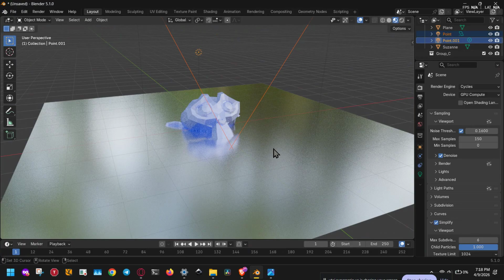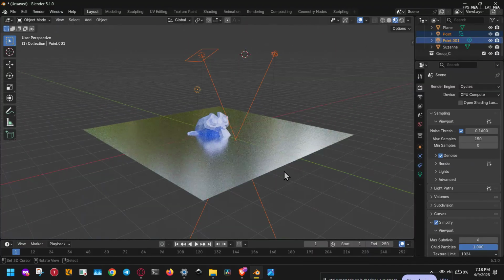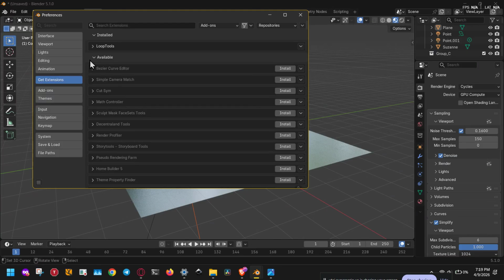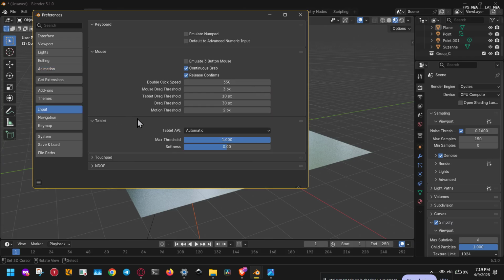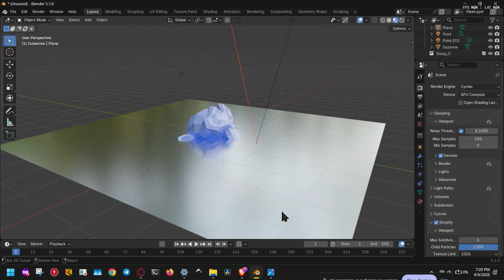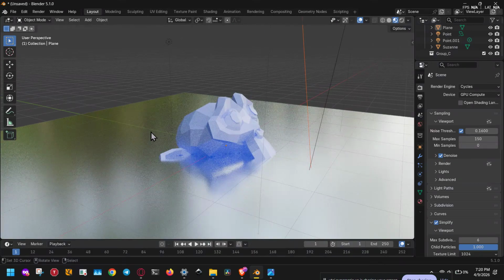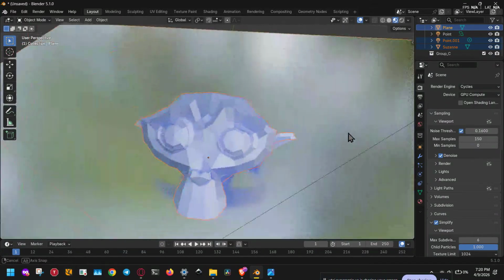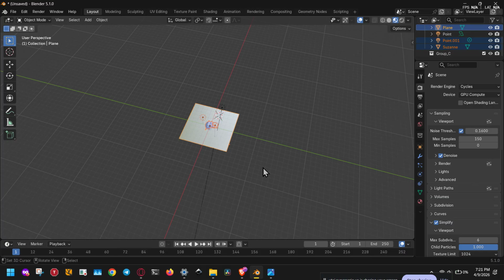How To Zoom In Blender 3D View (Easy Guide)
Learn how to zoom in Blender 3D View using the scroll wheel, smooth zoom, and zoom region tools. This quick tutorial also shows how to enable Zoom to Mouse Position for easier navigation and more precise control.

🕚Timestamps:
0:00 Intro
0:18 Standard Scroll Wheel Zoom
0:55 Zoom To Mouse Position Setting
1:28 Smooth Zoom With Ctrl + Middle Mouse Button
2:06 Zoom Region With Shift + B
2:39 Quick Recap
2:58 Outro

✍️What You'll Learn In This Video:
• How To Zoom In Blender 3D View With The Scroll Wheel
• How To Enable Zoom To Mouse Position In Blender Preferences
• How To Use Smooth Zoom For Precise Navigation
• How To Use Zoom Region To Focus On A Specific Area
• How To Improve Blender Viewport Navigation Speed

💡Pro Tips:
• Use Zoom To Mouse Position For Faster Detail Work
• Use Smooth Zoom When The Scroll Wheel Feels Too Jumpy
• Use Zoom Region To Jump Straight To Small Model Details
• Combine Zooming With Orbit And Pan For Better Control